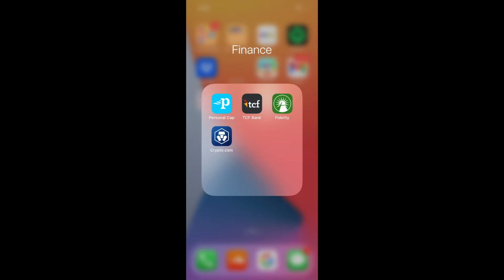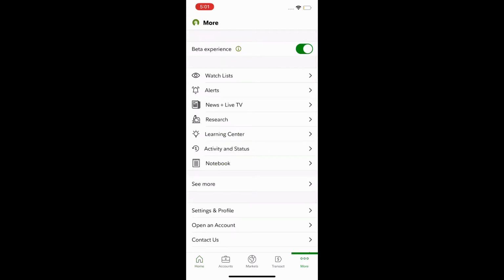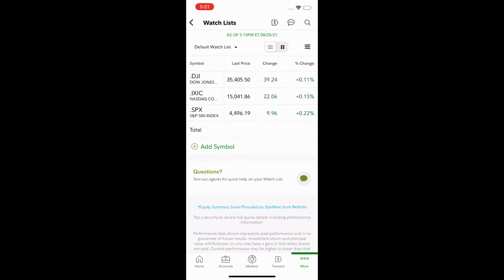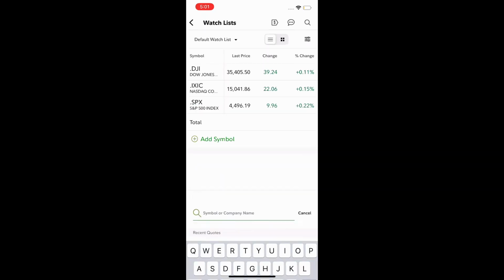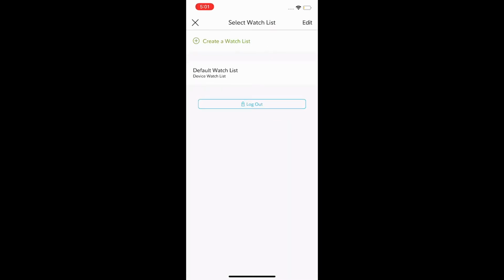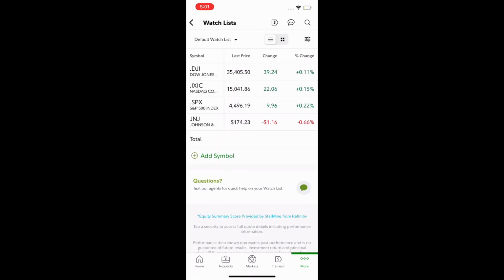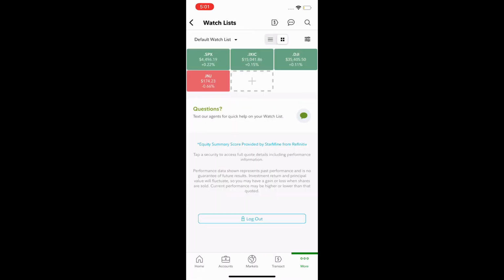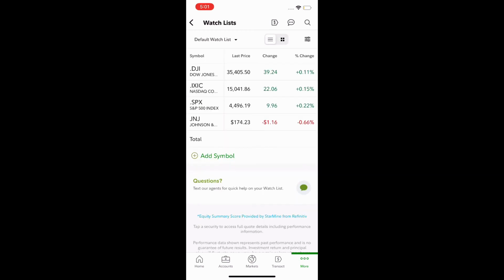How to Add a Stock to Your Watch List on Fidelity Mobile